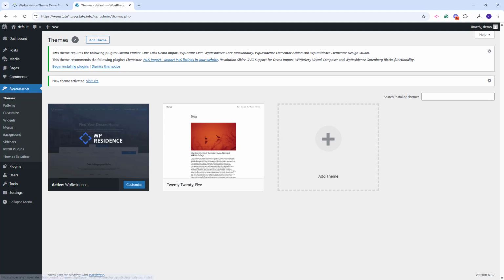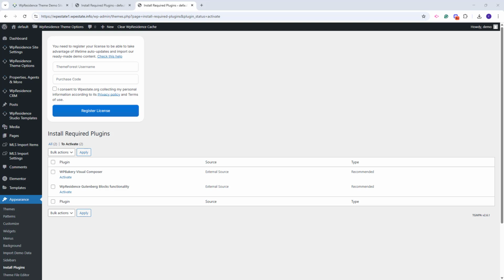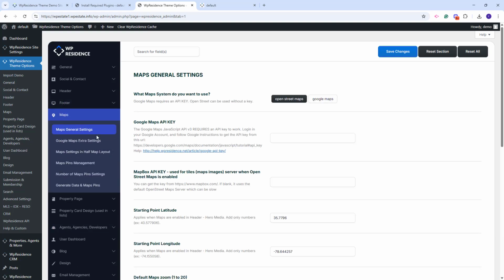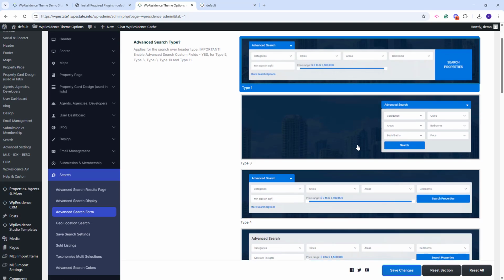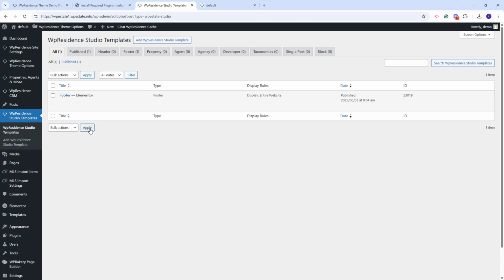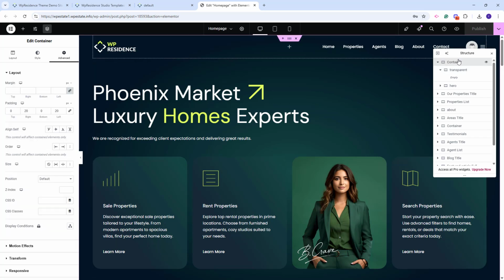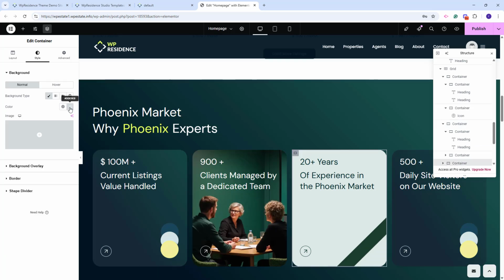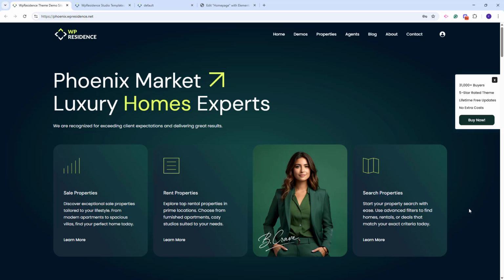How to import Phoenix Demo for WpResidence Theme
In this video, you will see the steps you need to take after the Phoenix demo is imported.
You will learn how you can setup categories for search, add images for various blocks and other details.

Timecode

0:00 Intro
0.05 How to install other theme included plugins and what is their purpose
2:46 How to activate the theme
3:03 How to import the Phoenix demo content
3:36 How to manage the Theme Options section
7:41 How to manage WPResidence Site Settings
8:42 How to manage Properties, Agents & More
8:54 How to manage WP Residence Studio Templates
9:07 How to set permalinks
9:23 How to upload images for the categories used for the Display categories widget and the WP Residence Category Grid Builder
10:46 How to manage the footer section
11:02 How to edit the homepage content